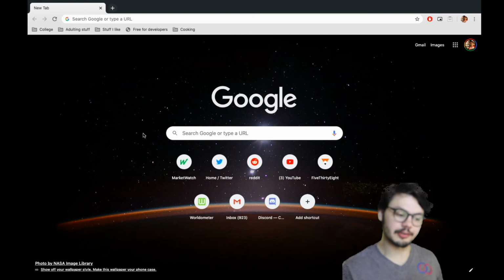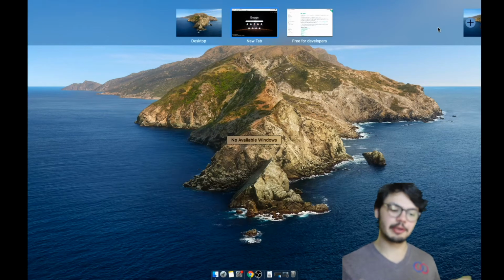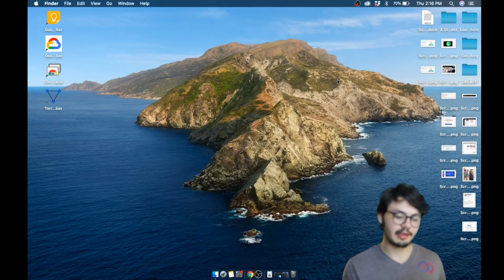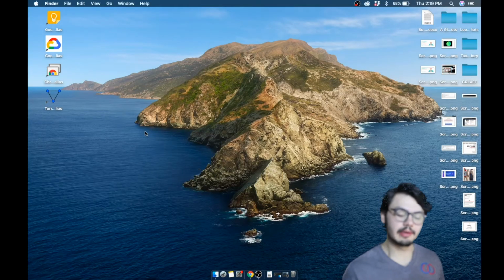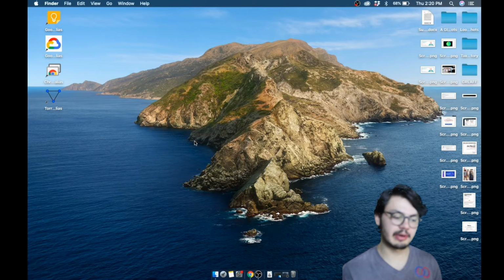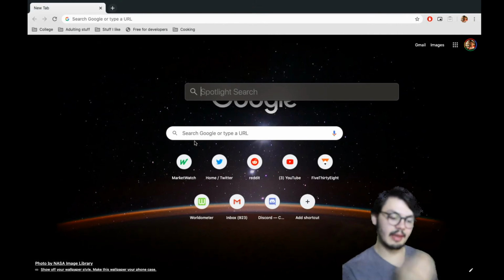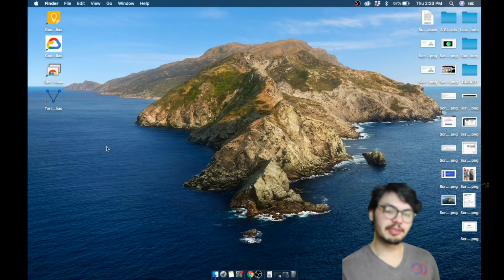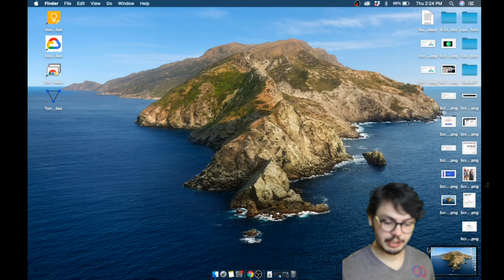Short Cut Super List - MacOS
Curious on how to use the Apple Mac trackpad? It has some very good features so we decided to create a video showing a few cool things you can do.